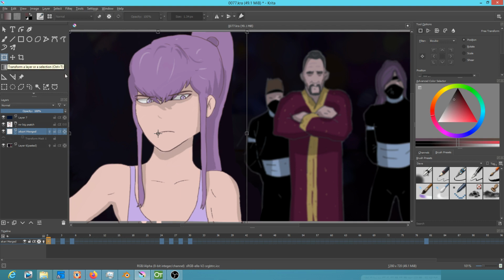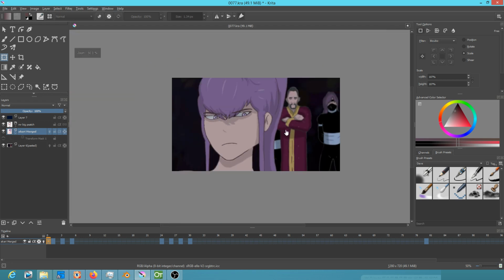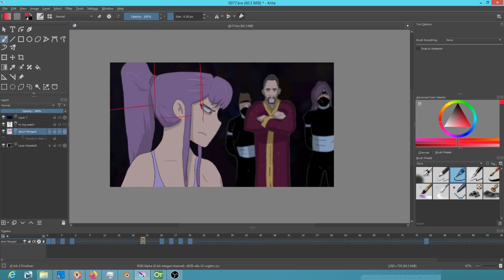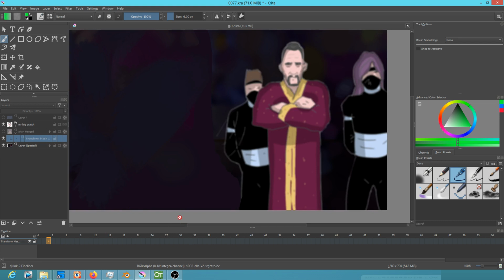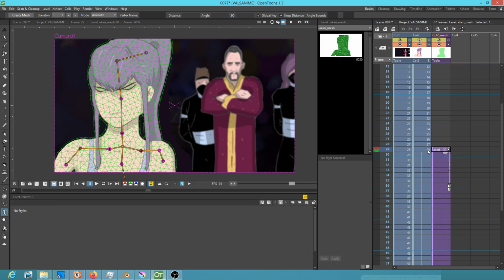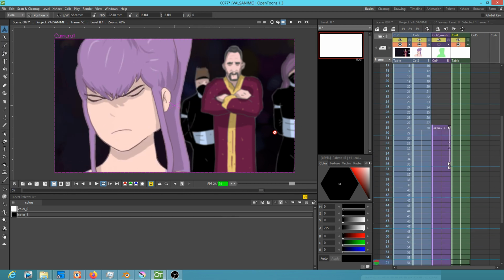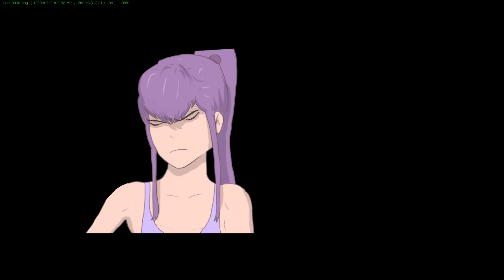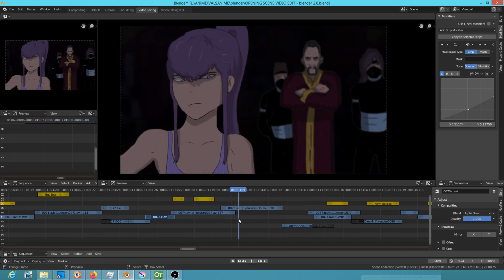Creating an Anime # 288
Woo Hoo! Back over to OpenToonz for this shot, where the plastic tool helped add secondary animation and drive home Alari's attitude.